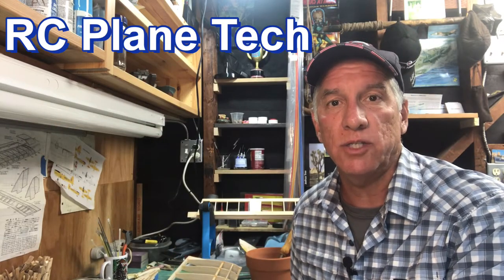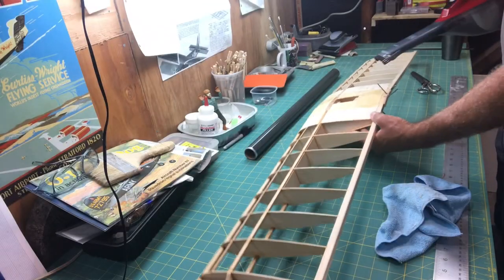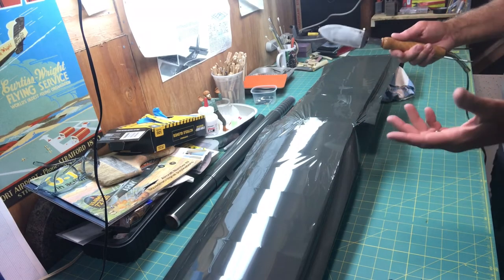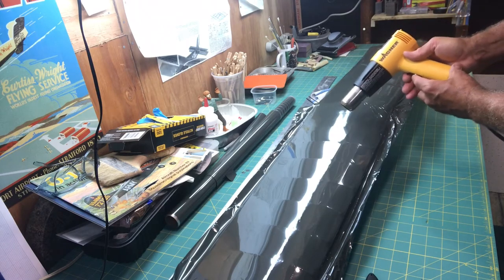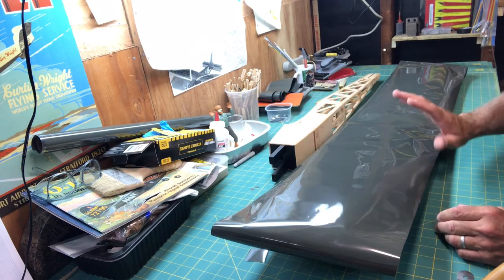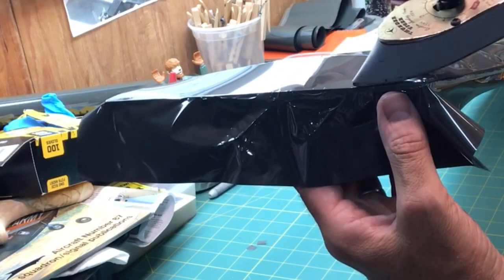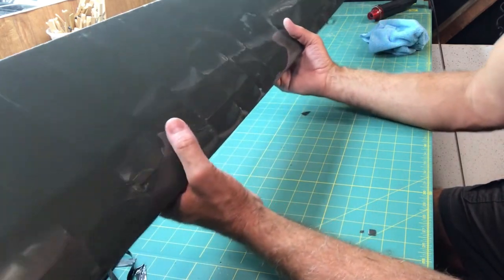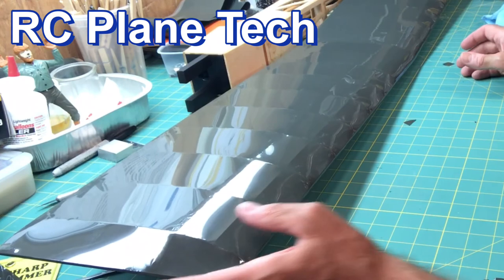Barnstormer 25S Vintage RC Plane Build: 18 Monokote Wing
In this video build log series I am building a vintage RPM Barnstormer 25S RC Plane Kit. If you like to fly, build, crash and repair RC planes, I hope this video RC build series will be informative, interesting and maybe entertaining.

In this video I start coving the plane using Top Flite Monokote Olive Drab and Flat Black. I start on the wing. In the next video I will finish covering the plane by completing the fuselage, ailerons and tail sections. I use my vintage Thunder Tiger covering iron and a Wagner paint stripper heat gun to apply the Monokote. I also for the first time use a Harry Higley RC Airplane Covering Ever Sharp Film Trimmer to cut straight edges on the Monokote to give a clean finish.  This is not an official "how to use Monokote" video, but I do share some of the methods I have used and learned.

I have been building, flying, crashing, and repairing radio control planes for many years and enjoy sharing what I do with the radio control plane community. I fly with Futaba radio equipment, OS Max engines and Saito engines and typically run Morgan and Powermaster glow fuels. I fly ARF rc plane kits, but I also like to build rc plane kits. Lets keep RC plane kit building alive!